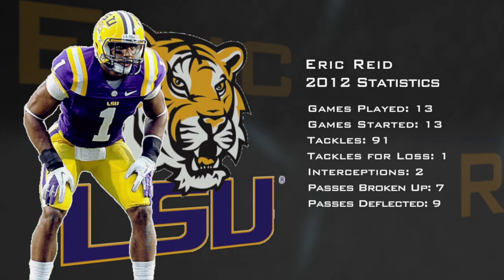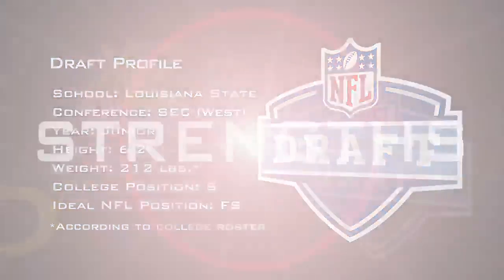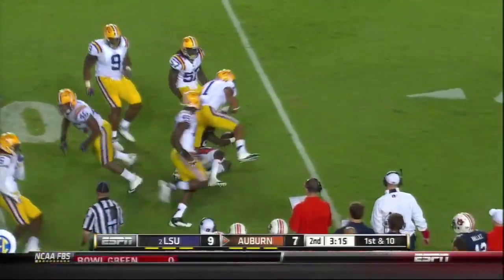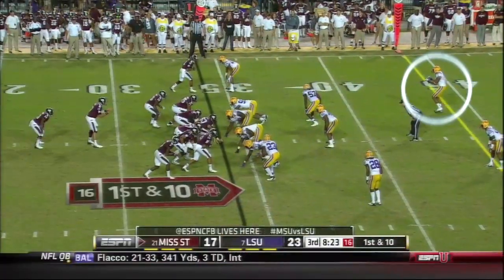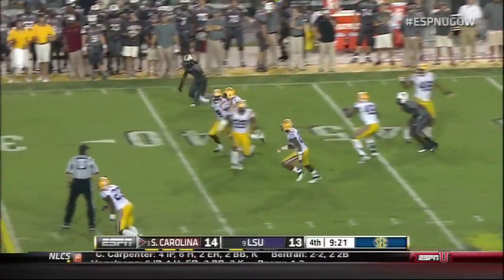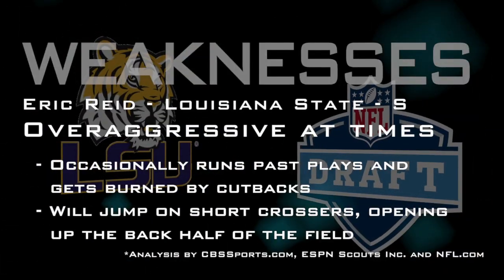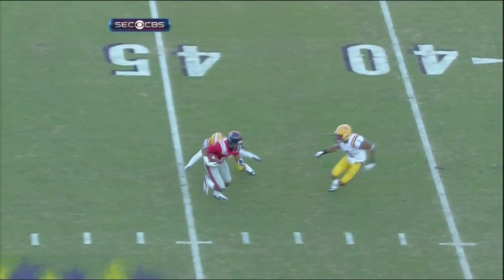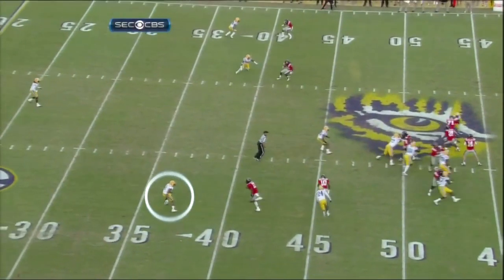Eric Reid - 2013 NFL Draft Profile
Highlights breaking down the strengths and weaknesses of Louisiana State safety Eric Reid.

Highlights: ESPN and CBS
Player analysis: ESPN Scouts Inc. and NFL.com